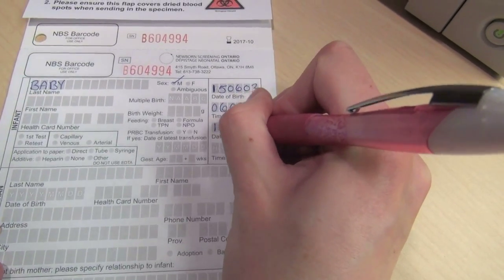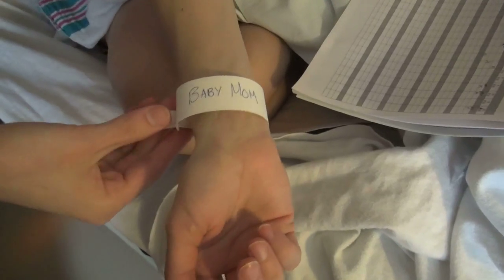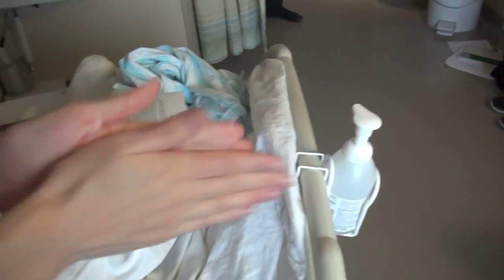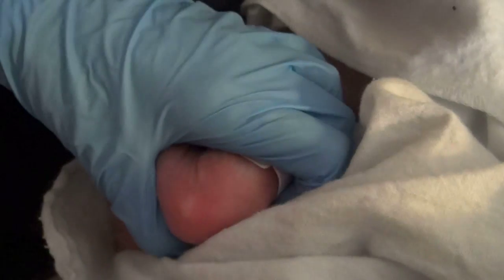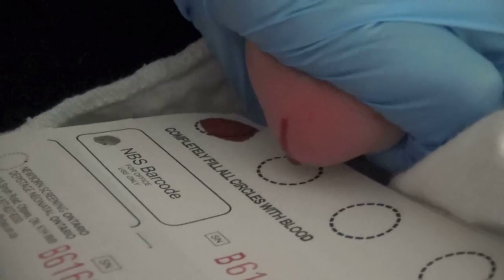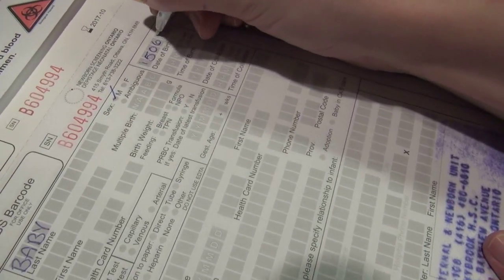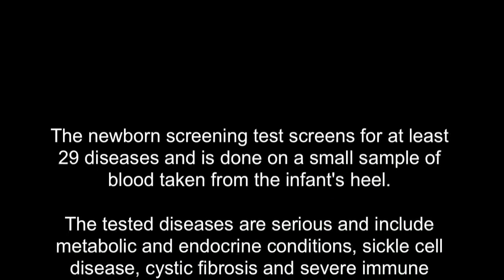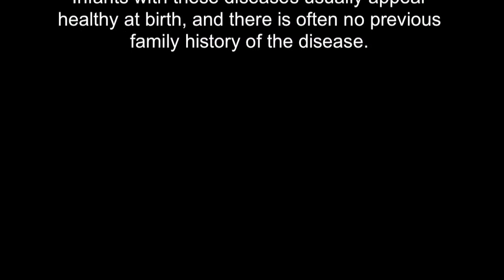Newborn screening test: guidelines for care providers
The step-by-step process for completing the newborn screening test.